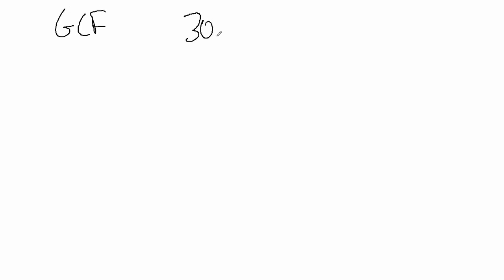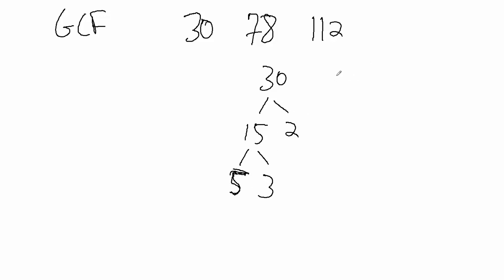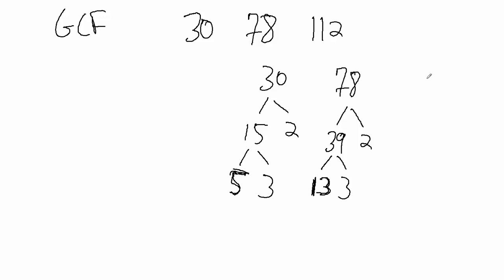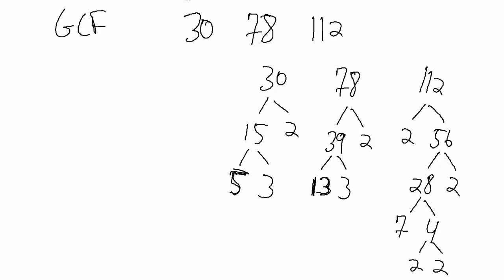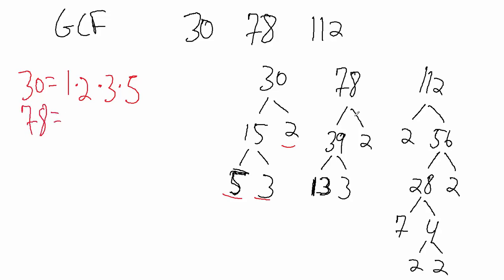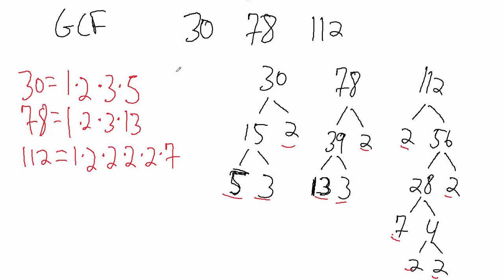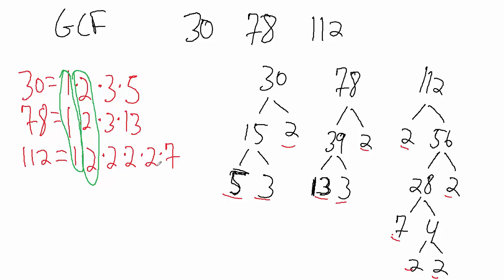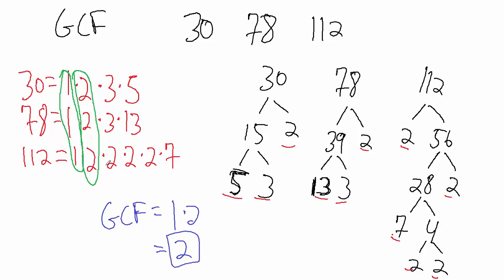Greatest Common Factor - Example 3 - Three Numbers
An example of finding the greatest common factor of three numbers.